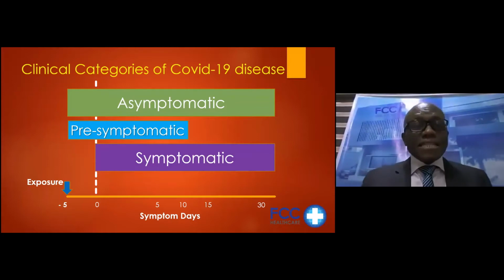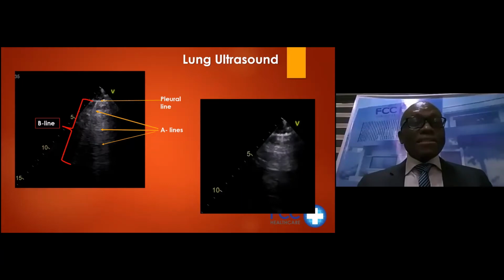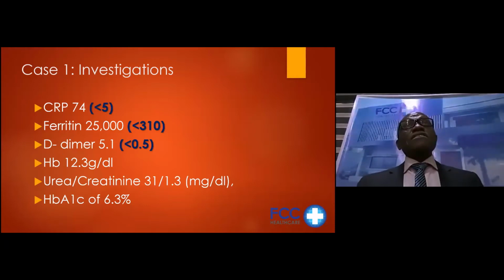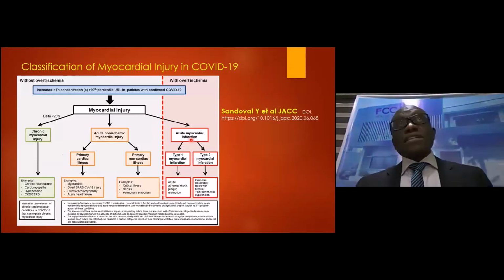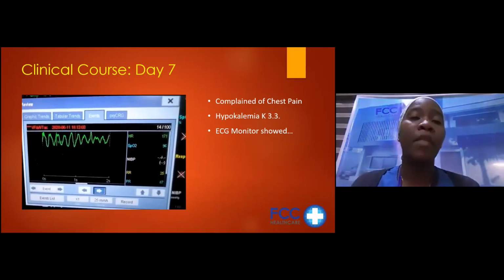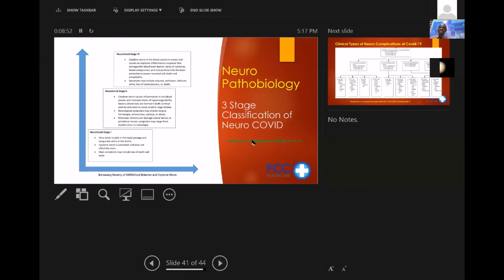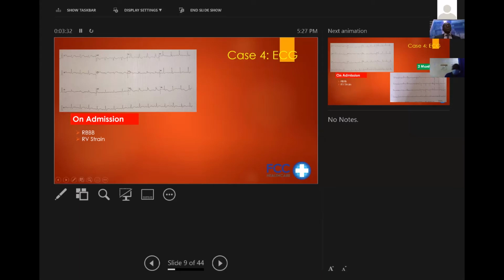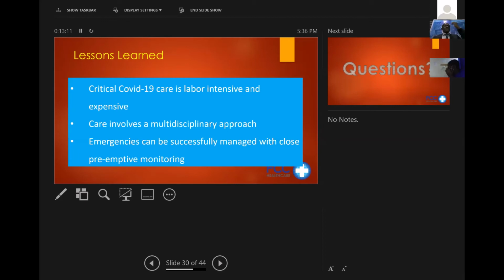First Cardiology Consultants Critical Care COVID19 Webinar Part 1